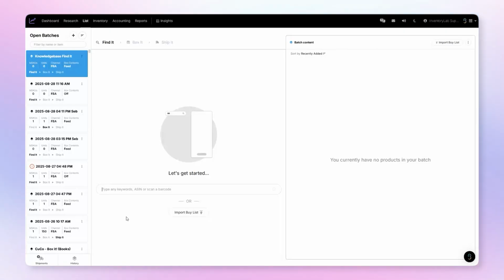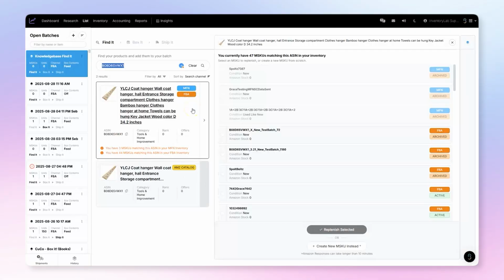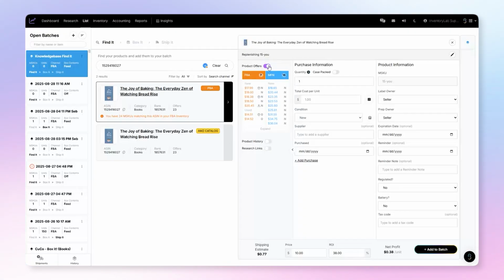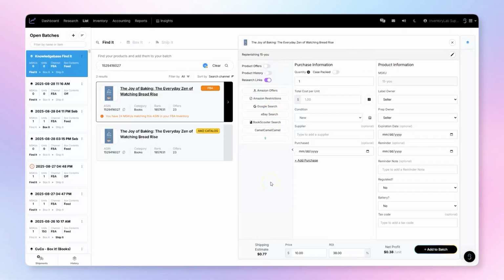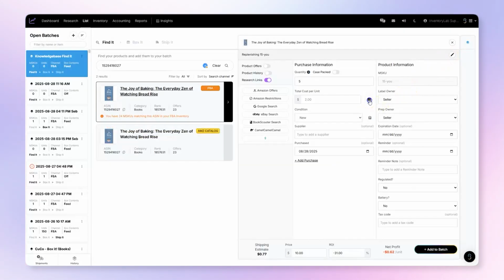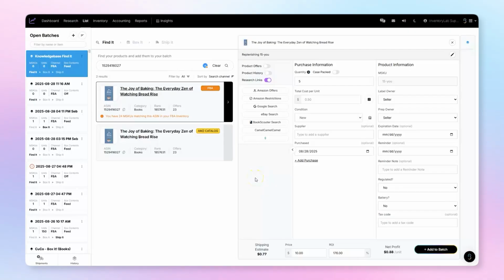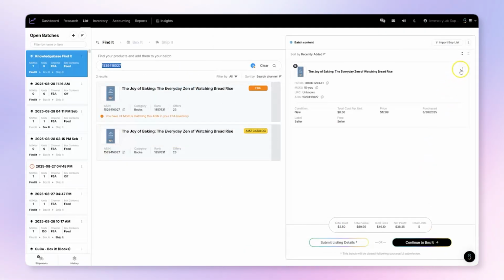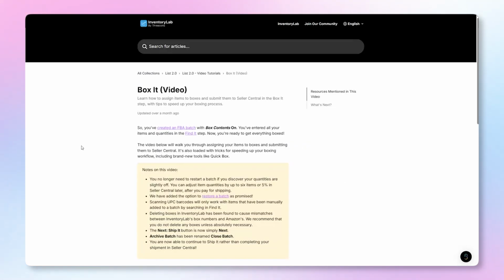InventoryLab - Find It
Use Find It to list products one at a time in an FBA batch. You scan or type an ASIN/UPC/ISBN/FNSKU; results appear; filters and sort refine the list. You select an item; you replenish an existing MSKU when condition and channel match; you create a new MSKU only when needed. Because MSKUs validate on Amazon, you expect a short delay before boxing. You expand Product Research to view Offers (FBA/MFN, new/used) and History (rank/price); you jump via Research Links or custom shortcuts. You fill Purchase Information: Total Quantity and Condition are required; Total Cost per Unit can use the calculator from List Settings. You fill Product Information: set Price, click an offer to match, and watch ROI/Net Profit update. You review Shipping Estimate and adjust Calculations → Inbound FBA Shipping Rate in Settings if needed. When fields look right, you click Add to Batch. If labels are ready, you print FNSKU (thermal) or 30-Up (PDF). To finish listing, you either Submit Listing Details to complete in Seller Central or Continue to Box It in InventoryLab.

Chapters:
00:00 — Intro: What “Find It” does
00:18 — Scan/enter identifiers; filter & sort
00:40 — Replenish vs New MSKU (rules)
01:05 — MSKU validation timing tips
01:25 — Product Research: Offers & History
01:50 — Research Links & custom shortcuts
02:10 — Purchase Info: qty, condition, cost
02:35 — Product Info: price, ROI & profit
02:55 — Shipping Estimate & settings tweak
03:15 — Add to Batch, print labels, next steps